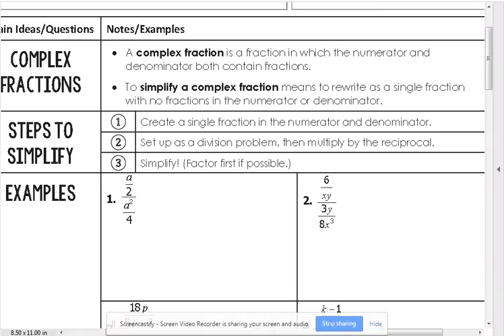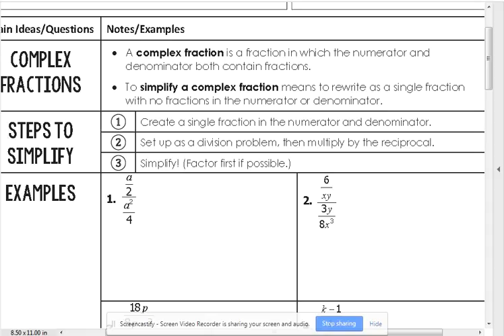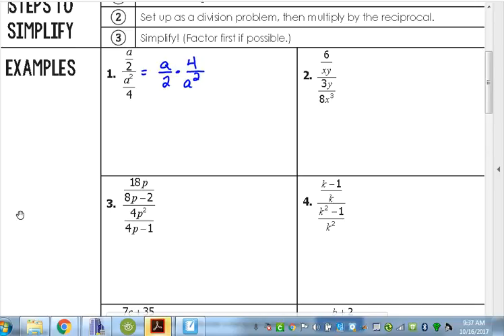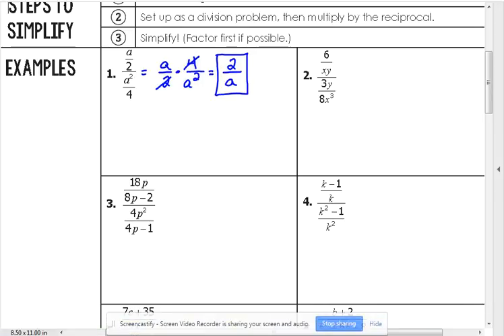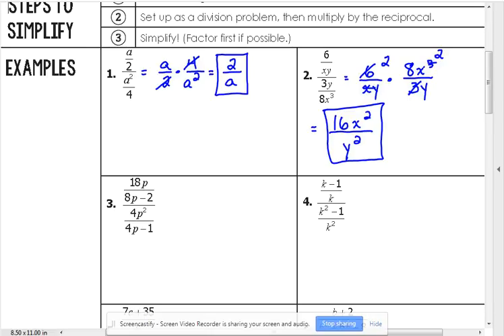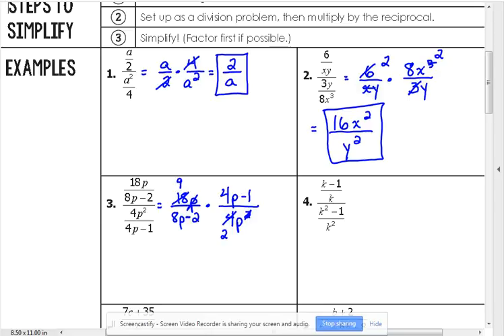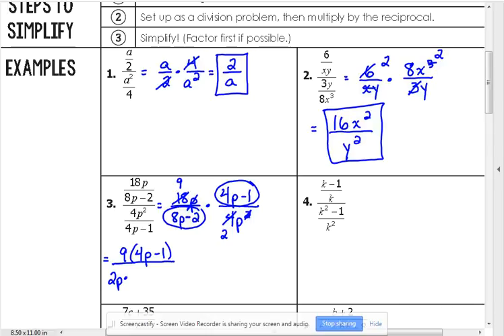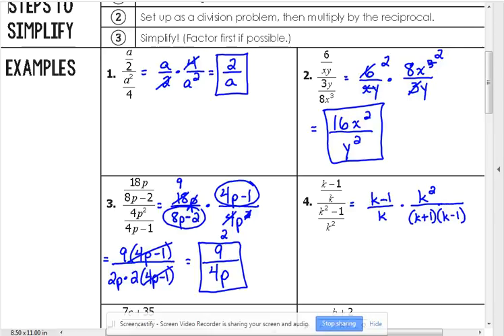Day 33 Lesson~Complex Fractions (H)